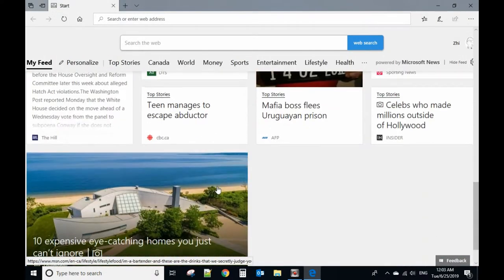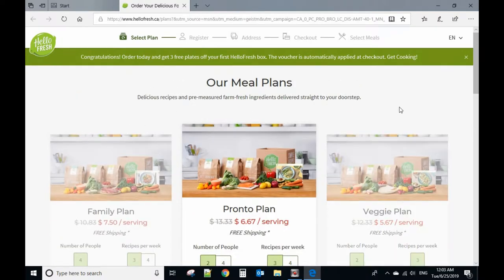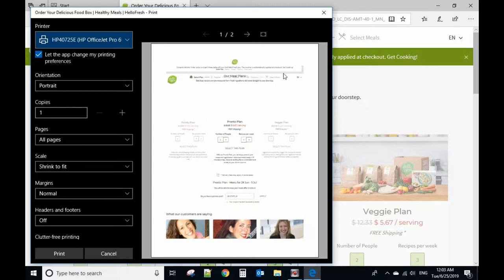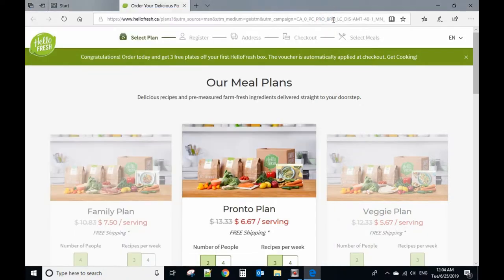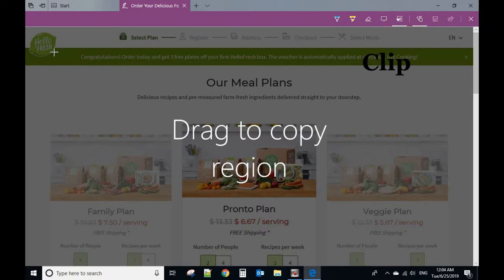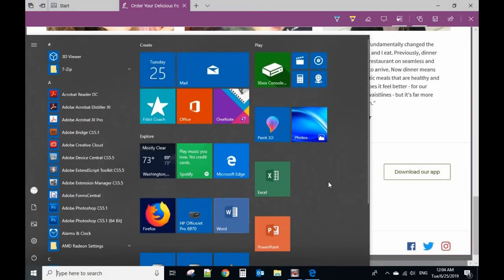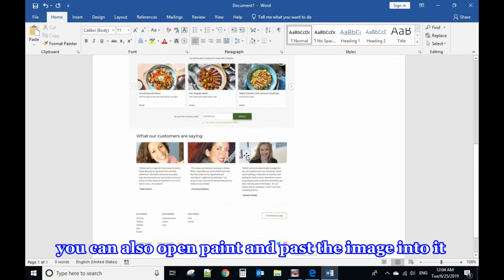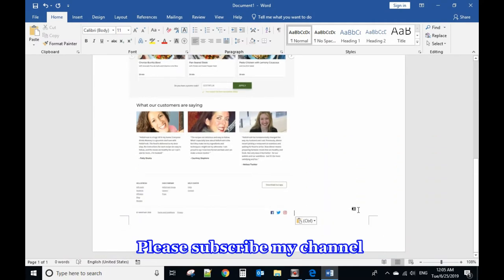How to Full Web Page Screen Capture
Capture a screenshot of your current page in entirety and reliably. without install any third party extension or software!
The simplest way to take a full page screenshot of your current browser window.
Steps:
1. Navigate to the website you want to capture.
2. click add notes icon in the upper right.
3. To capture a portion of the screen, click the clip icon in the left of the screenshots menu.
4. This will darken the image and reveal the text “Drag to copy region.”
5. left click and drag your cursor.
6. after select the area. the picture copied into the computer memory.
7. open paint or word then past the image into it.